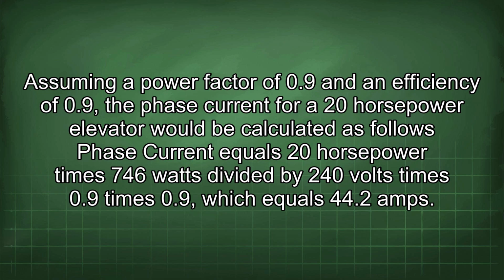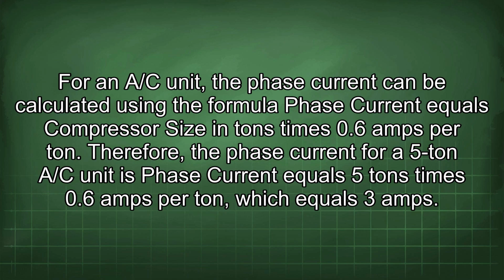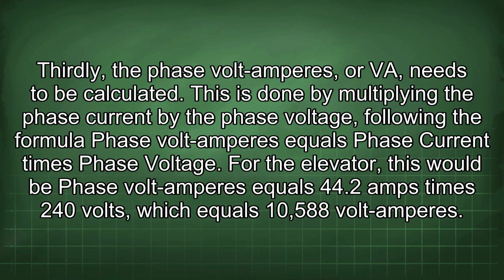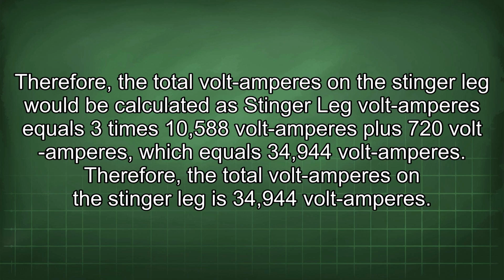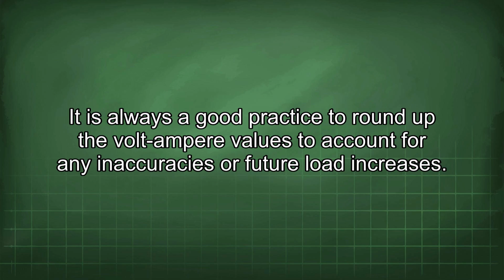Three Phase Load Calculations Stinger Leg Explained Simply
Learn how to calculate load for a three phase service focusing on the stinger leg. This video covers voltage assumptions and VA calculations for elevators and A/C units. Understand balanced delta systems and stinger leg VA determination.